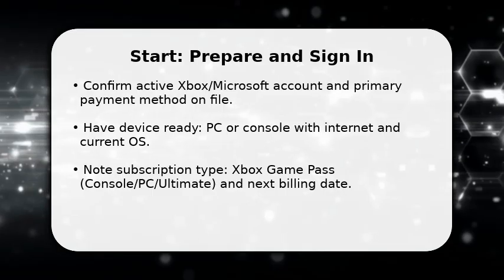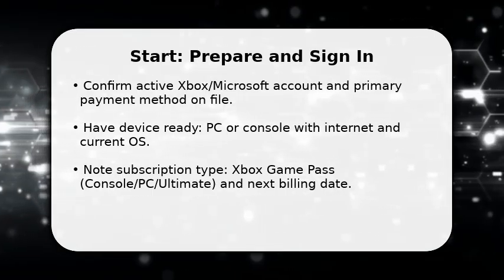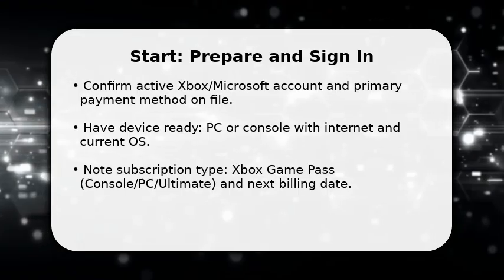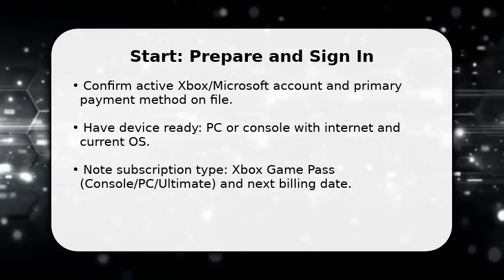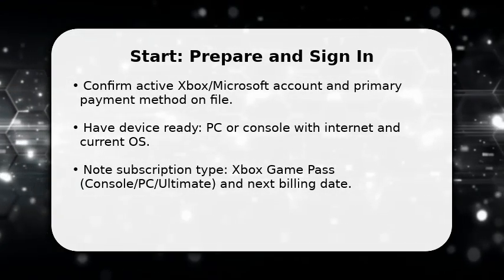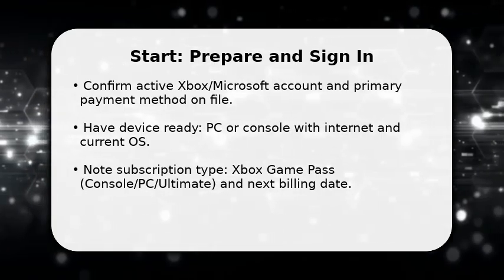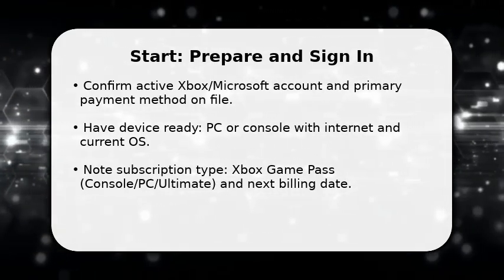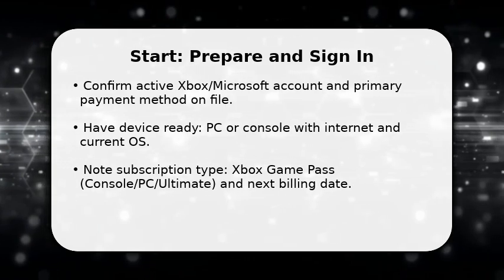How to Cancel Microsoft Xbox Game Pass (only Way)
In this video tutorial, discover the step-bythy process of canceling your Microsoft Xbox Game Pass subscription. We'll guide you through navigating to account settings and selecting 'Cancel Subscription,' ensuring a smooth cancellation experience.

cancel Xbox Game Pass, Microsoft Xbox Game Pass cancellation, Xbox Game Pass unsubscribe, how to cancel game pass subscription, discontinuing Microsoft Xbox Game Pass service, subscriber account management for Xbox Game Pass, opt-out of Xbox Game Pass, cancel gaming membership with Xbox Live, ending the use of Xbox Game Pass